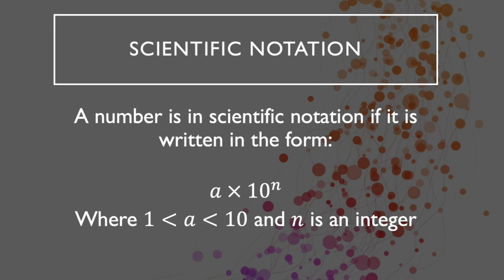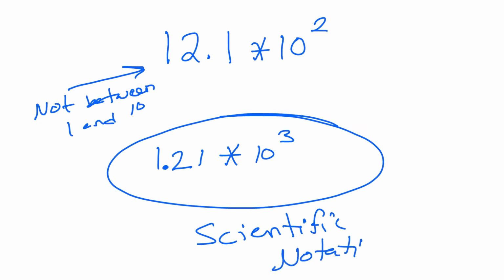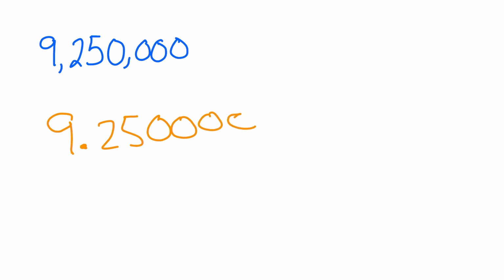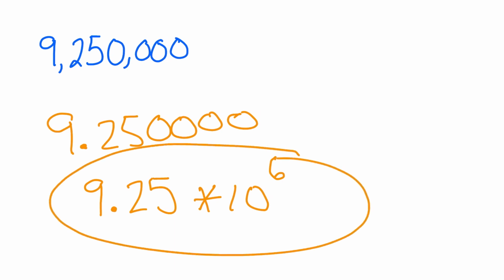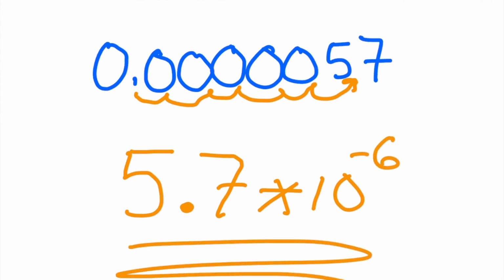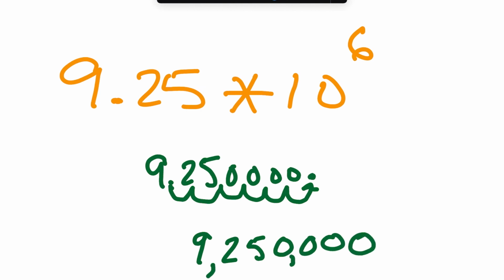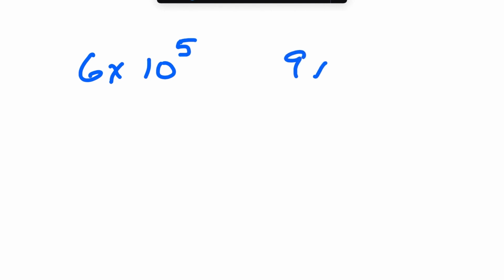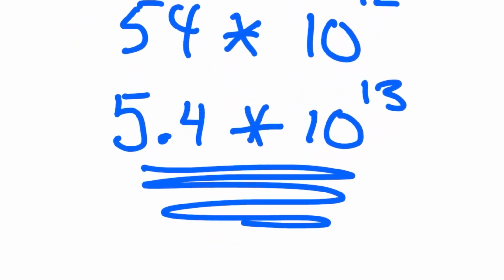Scientific Notation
In this video, MathPastor explores writing numbers in scientific notation and multiplying with scientific notation.